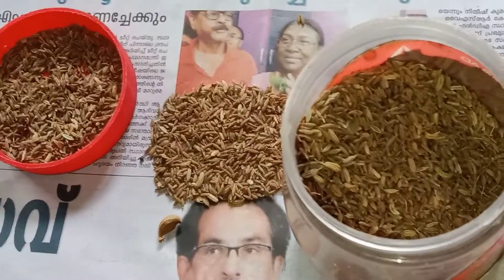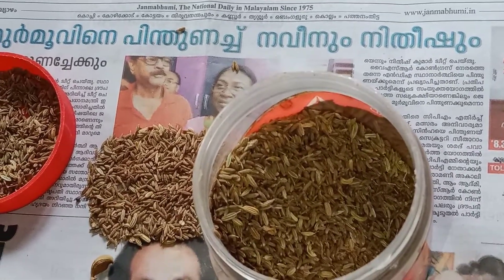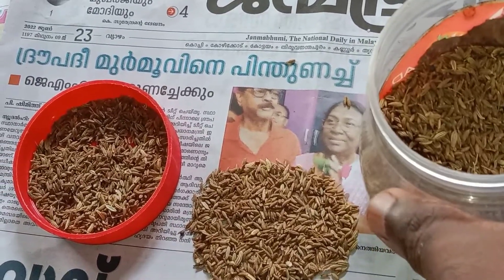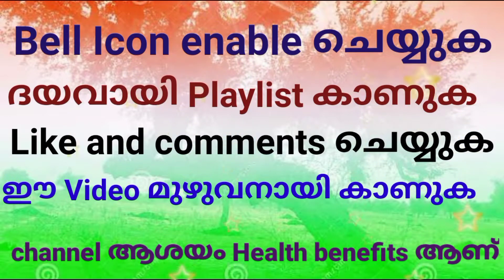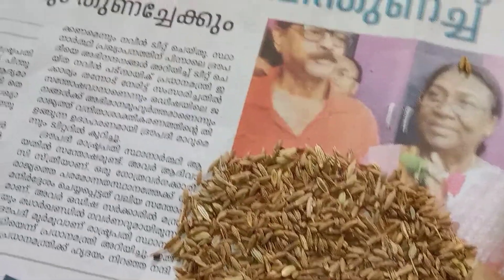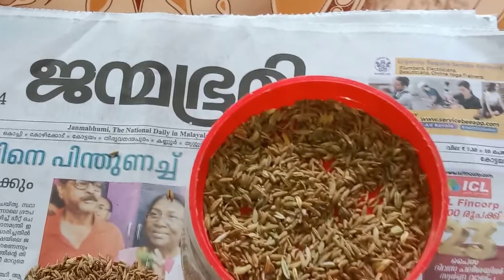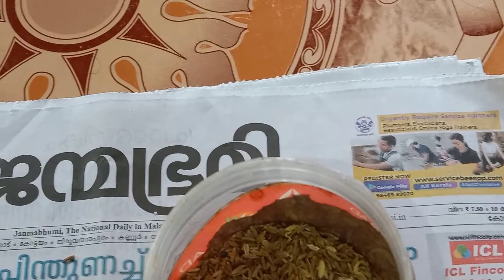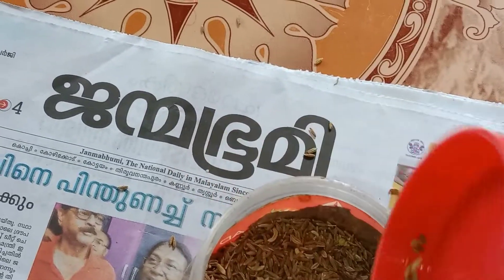Benefits Of Cumin Seeds Malayalam Uses Of Jeera@Etips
Benefits of Cumin Seeds  Malayalam Uses of Jeera